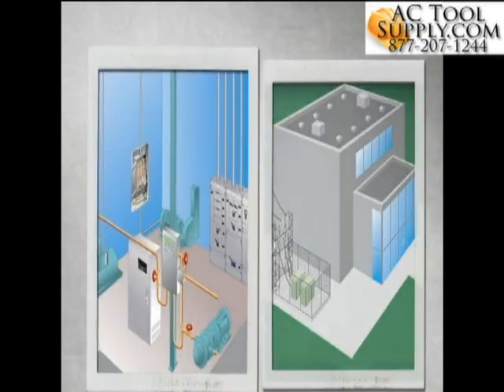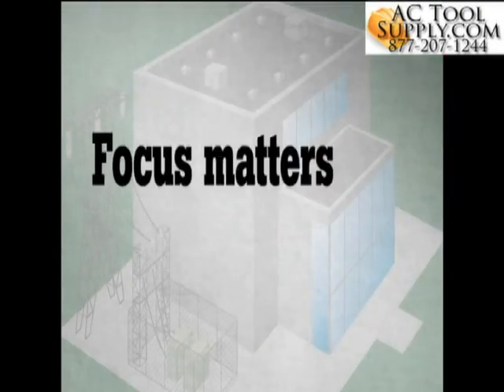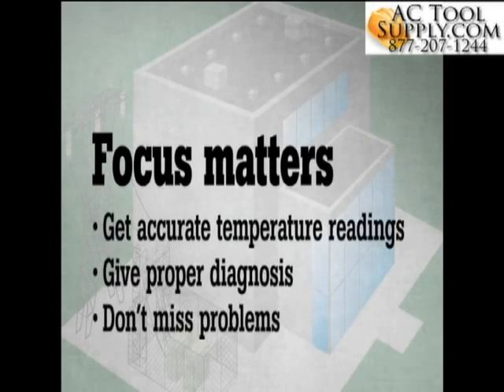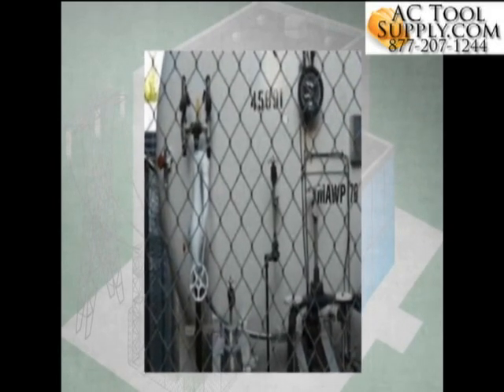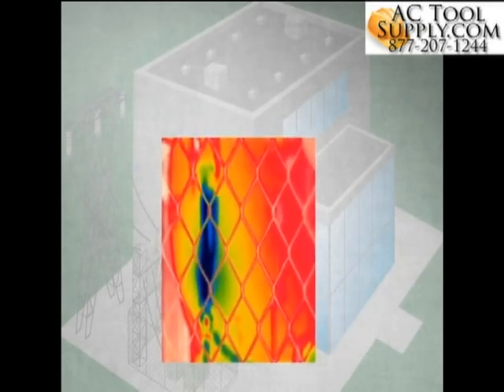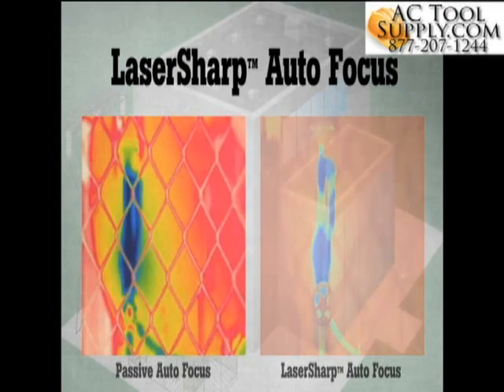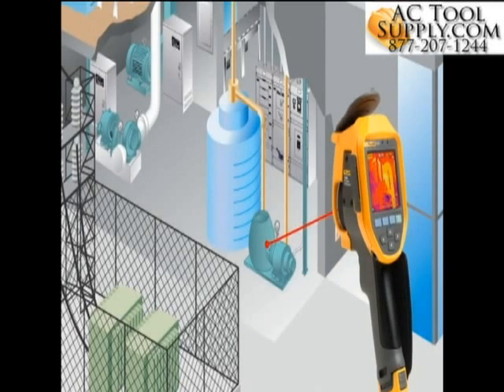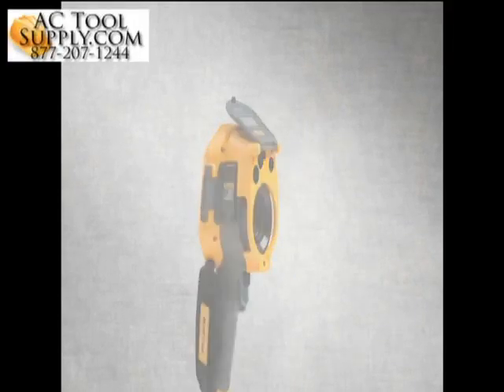Fluke Ti400 Infrared Camera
Fluke Ti400 Ti 400 Infrared Camera Thermography Thermal Imager 60 Hz

The Fluke Ti400 features innovative LaserSharp Auto Focus technology for perfect in focused infrared images.

There are many other auto focusing systems available but Fluke expanded it 1 step further to provide you with in focused images every single time. Most thermographers know that focus stands as the most important aspect when conducting infrared inspections. Without in-focus images your temperature measurements might not be very accurate & it becomes much easier for you to miss problems. LaserSharp auto focusing shows you precisely where your focus is. A laser is used for calculating the actual distance to a target before focusing. Point the laser dot to an object you wish to inspect, then pull & release the convenient trigger for perfect in-focused images.